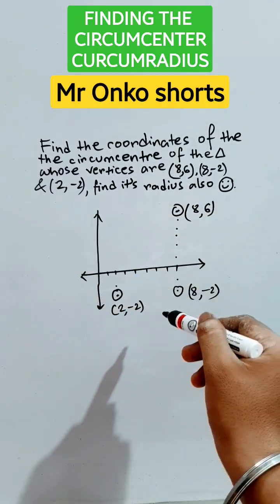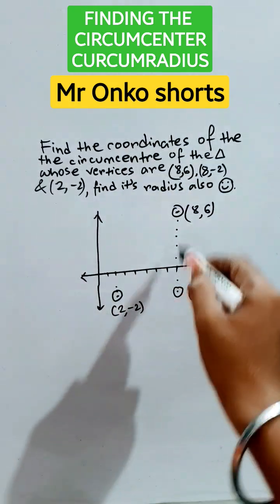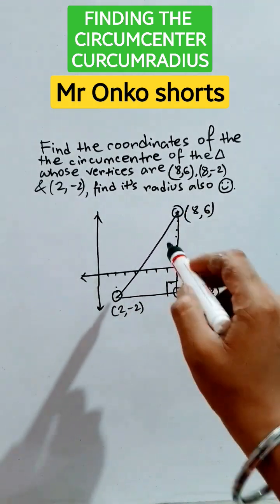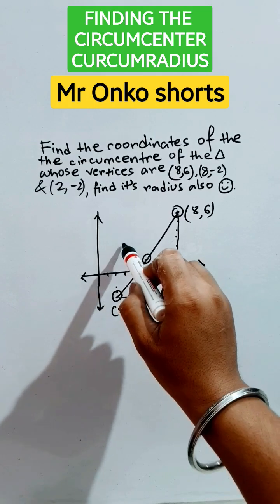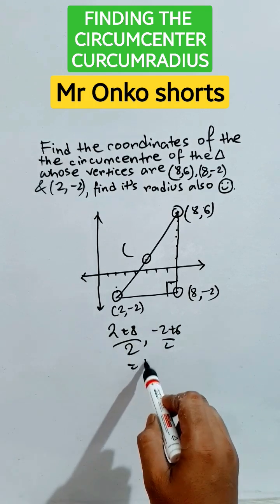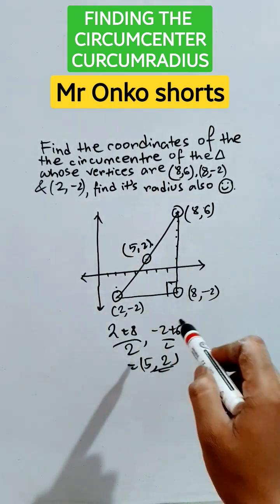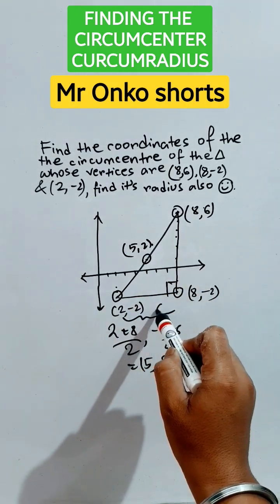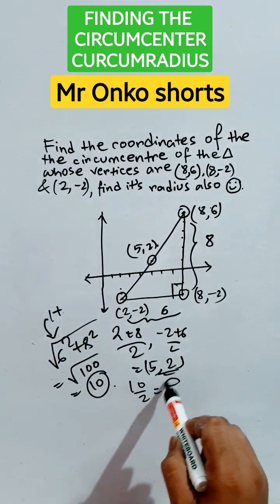Finding Circumcentre,Circumradius🔥🎯|Geometric tricks and tips♥️😍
let's learn Geometric tricks and tips with mronkoshorts
how to find the circumcentre and circumradius of a given right triangle whose vertices are given...watch till end...U will understand..Thank you students 💟🔥🎯

Class 12
Class 11
class 10
class 9
Class 8
Class 7
Class 6
Class 5
Class 4
Class 3
important math's information
easy tricks
learning mathematics
times table trick
Addition tricks
multiplication tricks
Subtraction tricks
division tricks
fraction tricks
algebra tricks
math magic